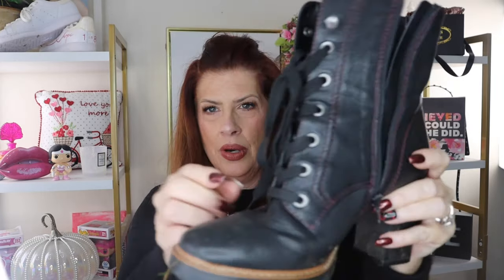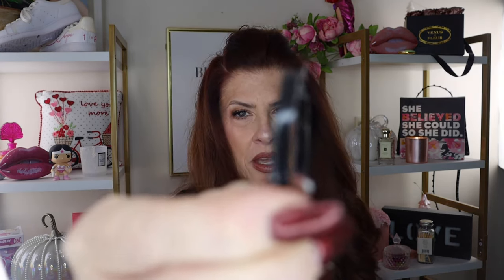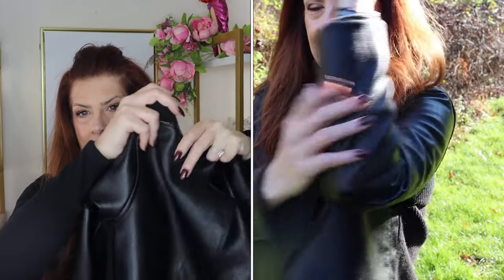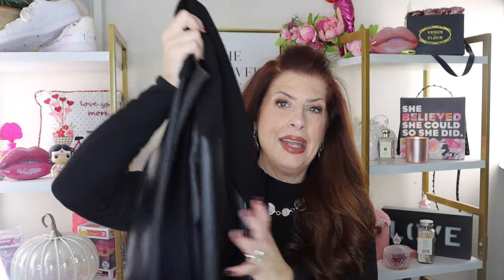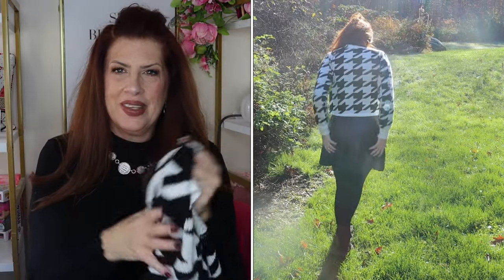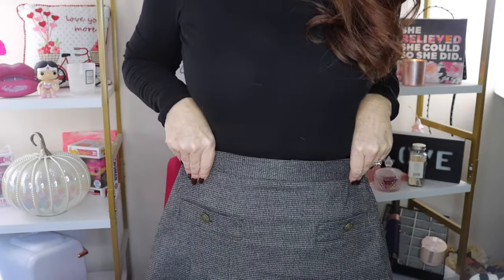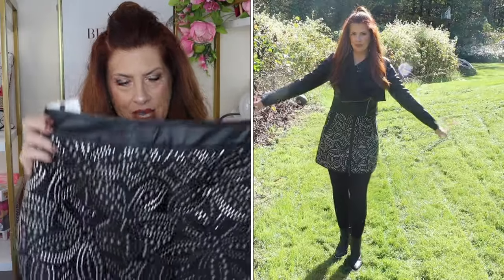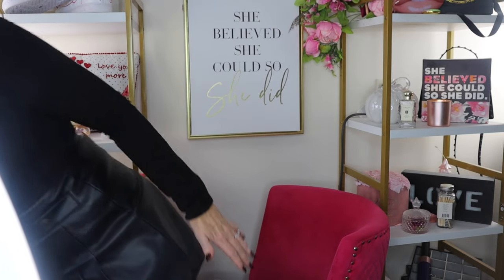STYLING MINI SKIRTS FOR FALL / AFTER 50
HOW TO WEAR MINI SKIRTS FOR FALL OVER 50
💜OUTFIT 1
Leather skirt size S
Leather sweater jacket size M
Tights ribbed
Booties naturalizer
Sweater cardigan size S
Necklace
Earrings hoops
Earrings hammered disks
OTK BOOTS

💜OUTFIT 2
Houndstooth skirt size S
Dalmatian sweater size S
Blazer size

💜OUTFIT 3
Suede skirt size 6
White sweater alternative
OTK boots

💜OUTFIT 4
Zip front skirt size 8
Off shoulder bodysuit size medium
Leather jacket size m similar

Sunscreen la roche posay
Winky Lux tinted moisturizer in light
Eyeshadow Mac
Blush Bayfree glow balm in nude gardenia
Blush Too faced
Estée Lauder hydra futurist in 2n1
Concealer Estée Lauder in light medium
Eyelash extensions Glamnetics in Virgo
Setting spray Charlotte Tilbury
👗 My Measurements———-👗
Height 5’5 Weight 150
Bust 36D
Waist30/Hips40